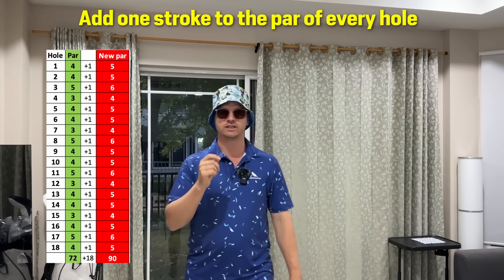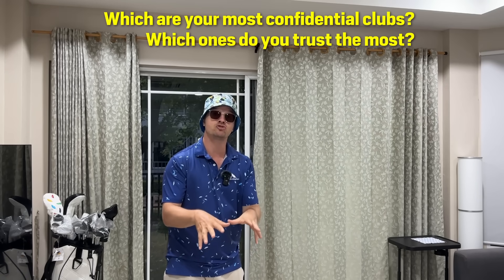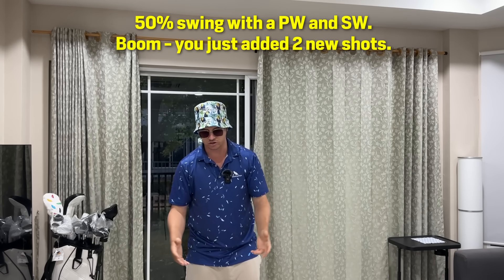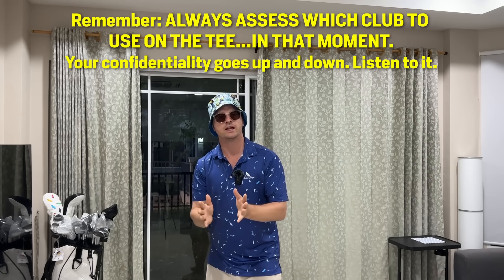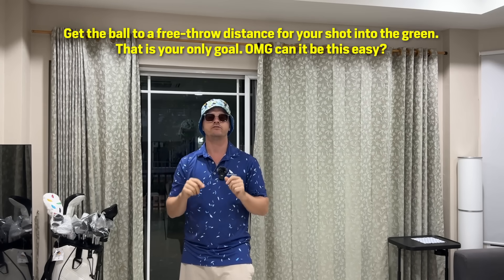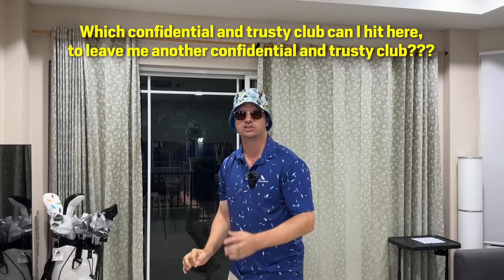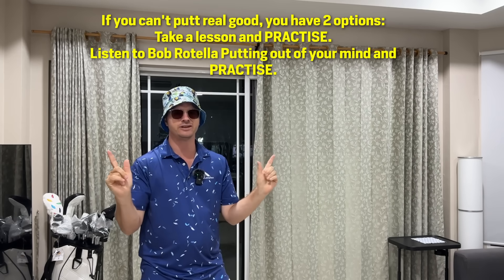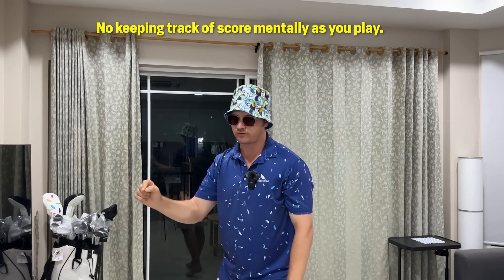How to Break 90 in 10 Minutes - Listen Before Every Round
My favorite rangefinder: